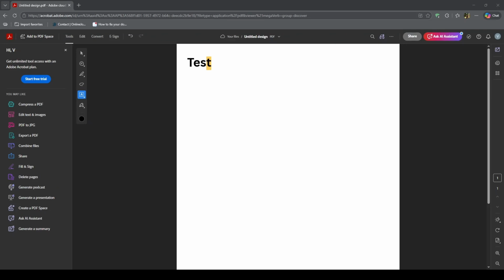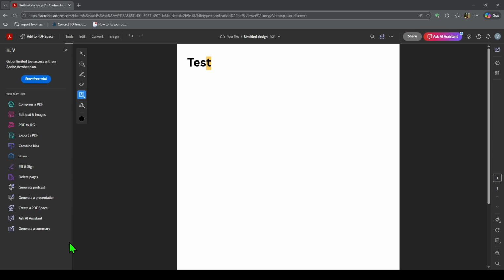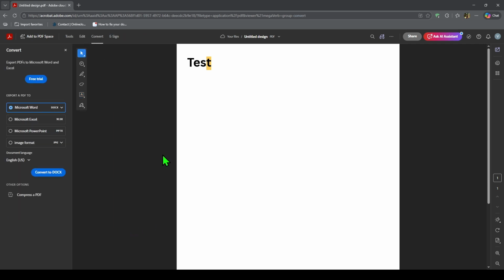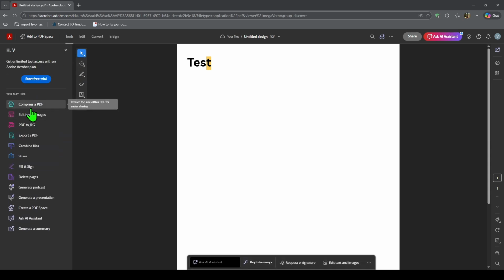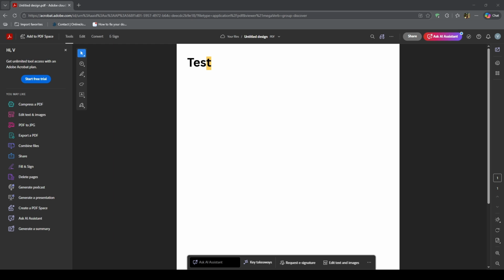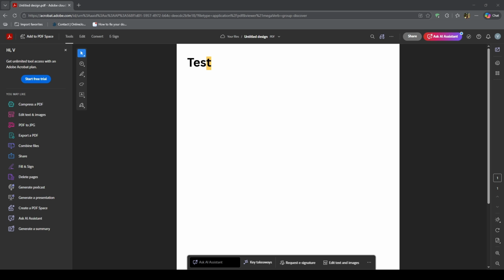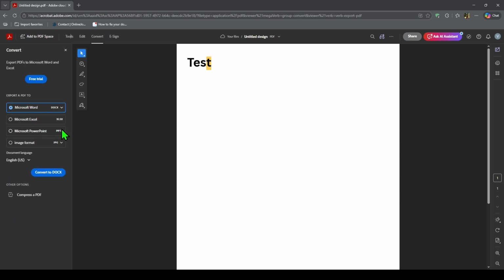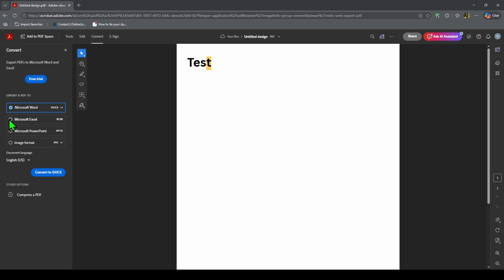Como Salvar no Adobe Acrobat [Guia Completo 2026]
Neste vídeo, mostrarei como salvar no Adobe Acrobat usando as opções "Salvar" e "Salvar como" para garantir que seu progresso nunca seja perdido. Você aprenderá como atualizar rapidamente arquivos existentes com atalhos e como criar cópias separadas para manter seus documentos originais inalterados.

Este tutorial do Adobe Acrobat abordará:
✅ As maneiras mais rápidas de salvar alterações usando atalhos de teclado para Windows e Mac
✅ Entendendo quando usar a função padrão "Salvar" para atualizar um arquivo
✅ Usando "Salvar como" para criar versões duplicadas e preservar os dados originais
✅ Escolhendo os melhores locais de armazenamento, incluindo pastas locais e serviços em nuvem
✅ Convenções de nomenclatura para rastrear versões editadas, assinadas ou finais
✅ Confirmando a sincronização de arquivos e revisando as alterações antes de fechar o aplicativo

Ao final deste vídeo, você saberá como gerenciar suas versões de PDF de forma eficaz e salvar seu trabalho corretamente no Adobe Acrobat.

Se você está procurando como salvar um PDF no Adobe Acrobat, a diferença entre "Salvar" e "Salvar como" no Acrobat, como salvar um PDF assinado ou os atalhos de teclado do Adobe Acrobat para salvar, este vídeo é para você.

💡 Dica: Ao usar "Salvar como", adicione um número de versão ou a data ao nome do arquivo para evitar confusão ao colaborar em várias versões do mesmo documento.